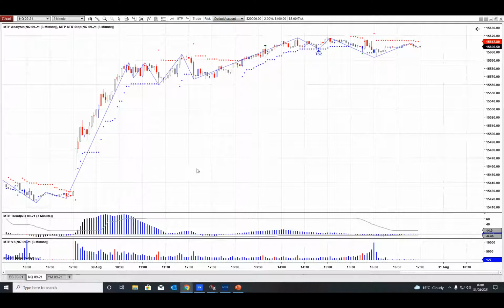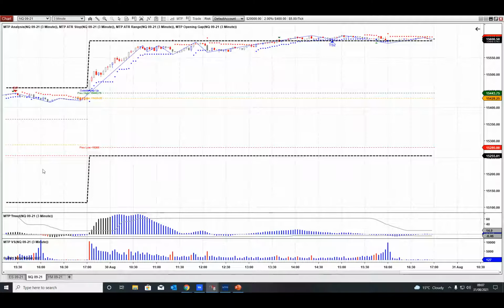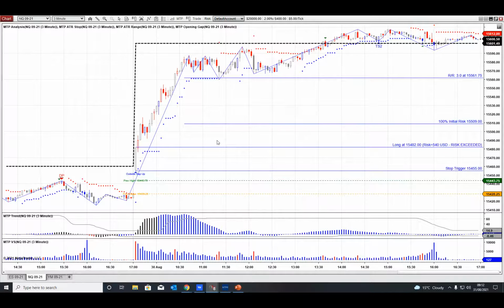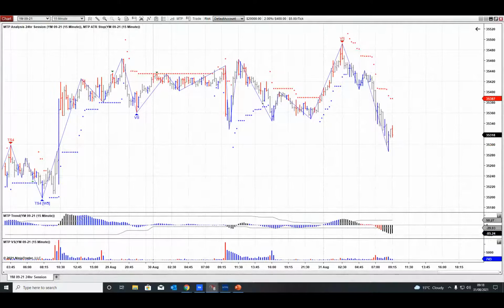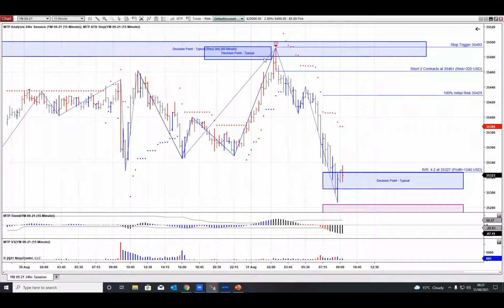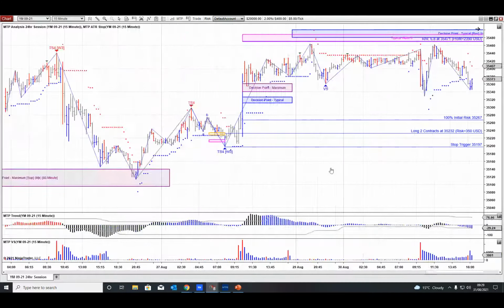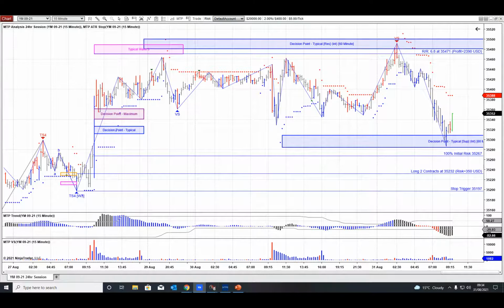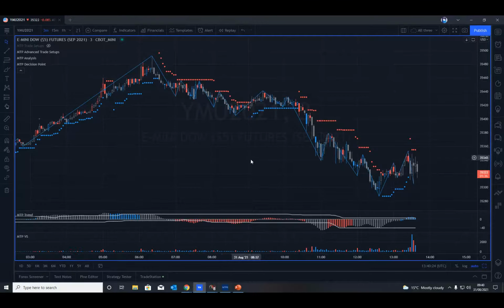Webinar - Aug 31 Gaps on the Eminis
How to trade the opening Gap on the US E-minis